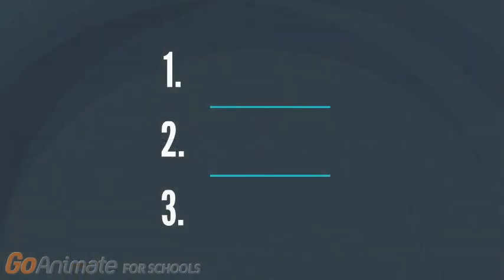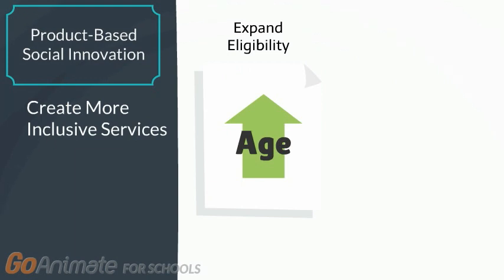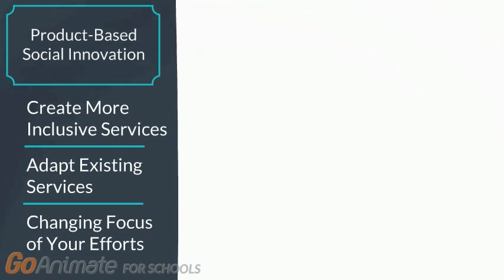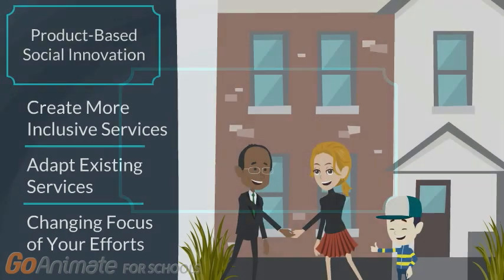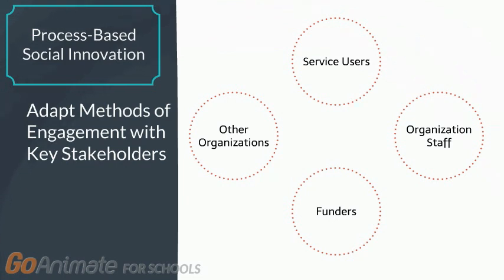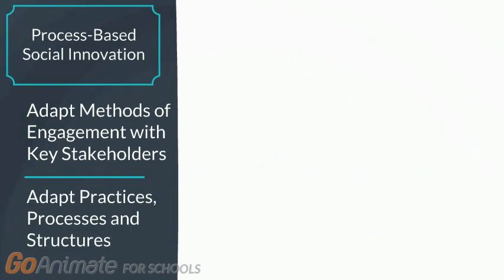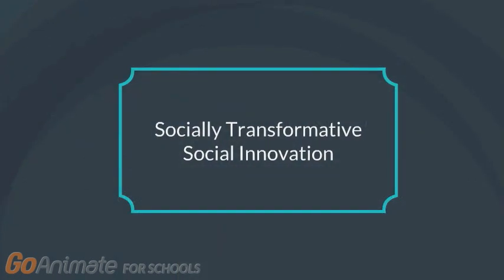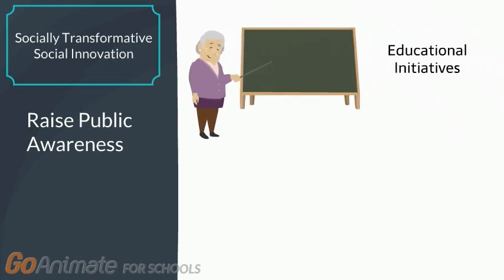Types of Social Innovation